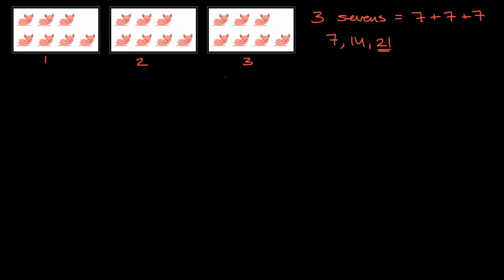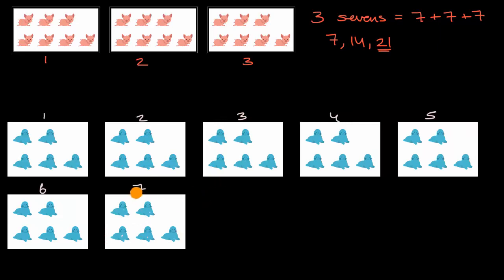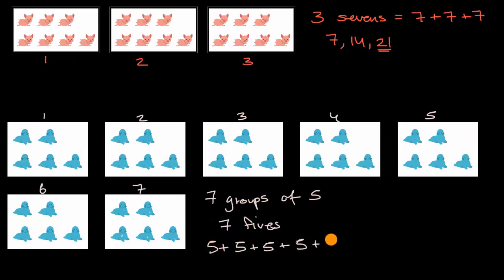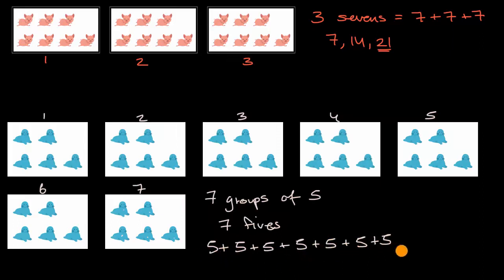Math Grade 3 - Equal groups